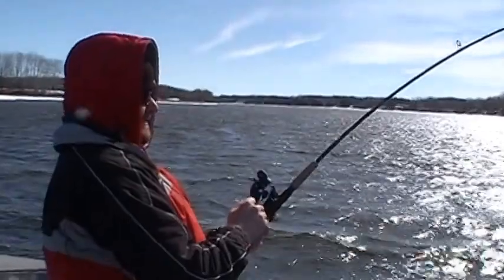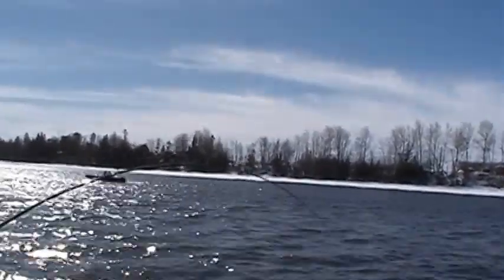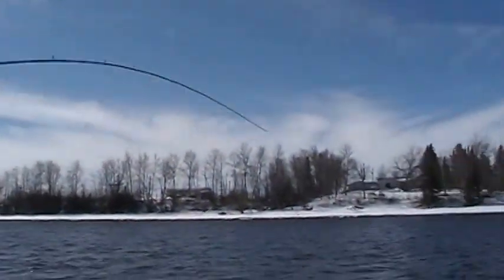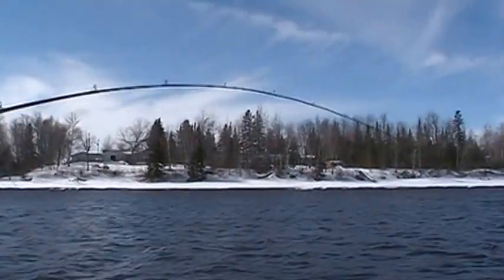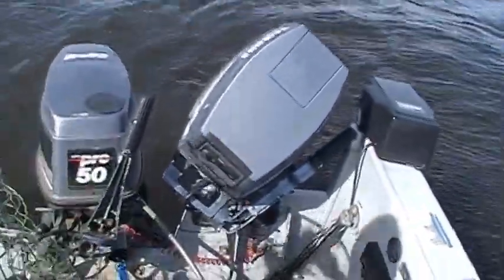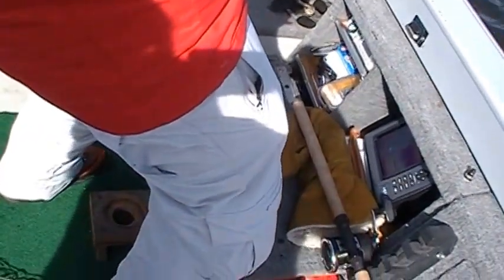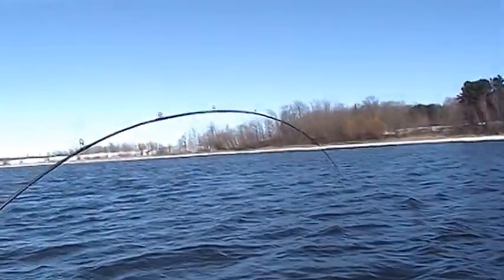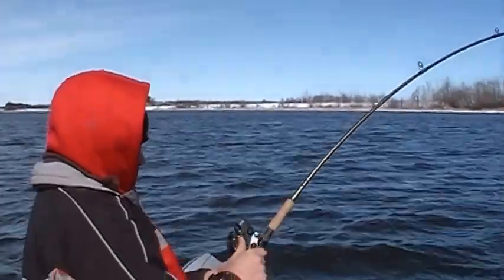2013 Sturgeon Fishing w/ Jameson 7